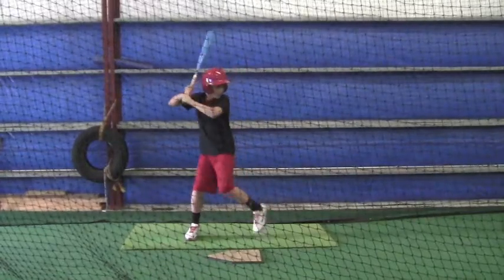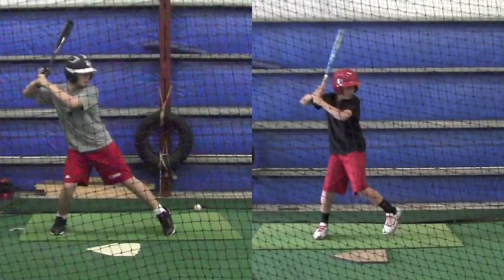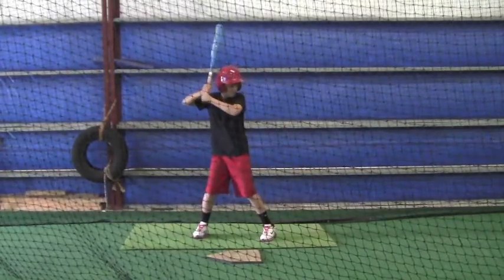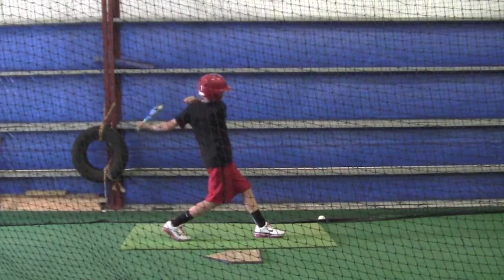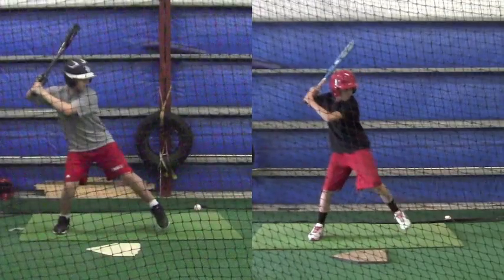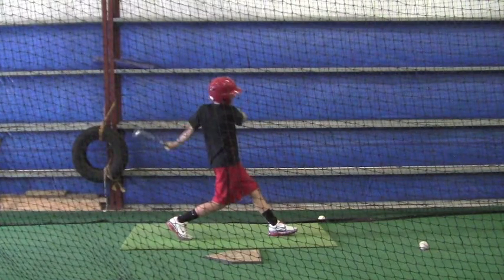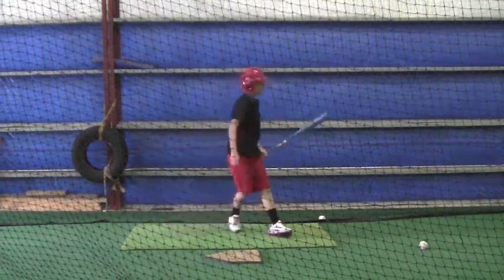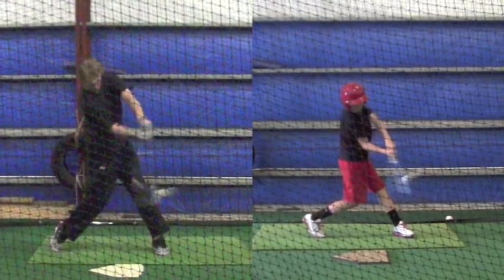Dylan Burney 8-7-12